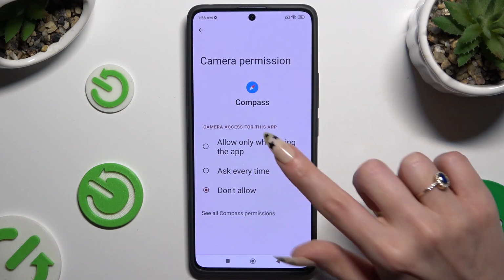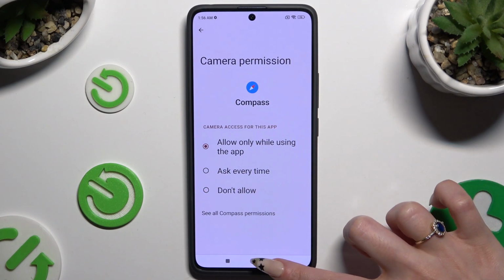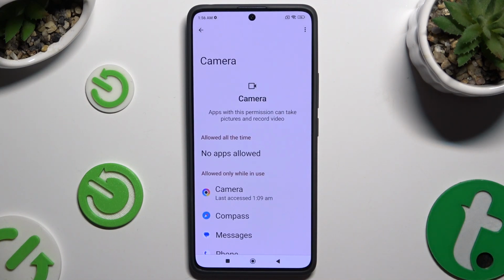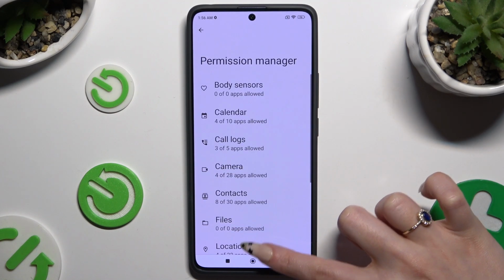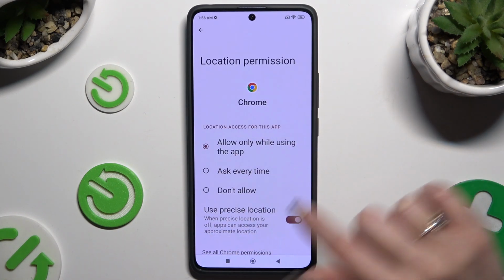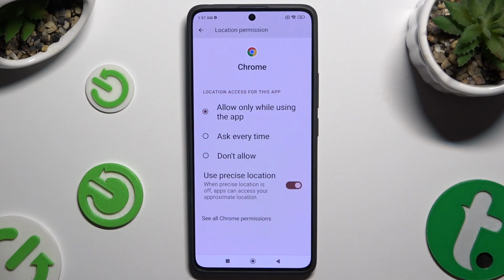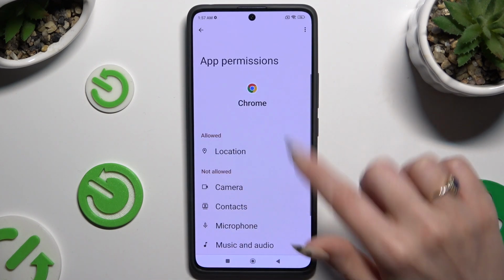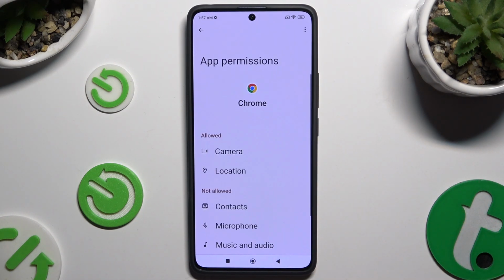How to Change App Permission Preferences on POCO X6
Learn how to take control of your privacy and security on the POCO X6 smartphone by changing and managing app permissions with our comprehensive tutorial. We guide you through the steps to access and modify app permissions, allowing you to grant or revoke access to sensitive data and features on your device. Whether you're concerned about your personal information or want to enhance your device's security, this video provides essential instructions for managing app permissions on the POCO X6, empowering you to confidently customize your app experience.

How to configure app permissions on POCO X6? How to deny app location permission on POCO X6? How to find app permission settings on POCO X6?